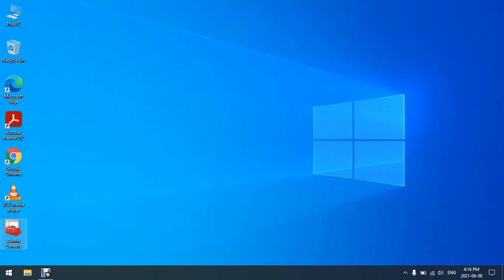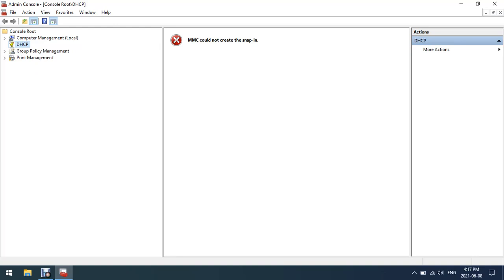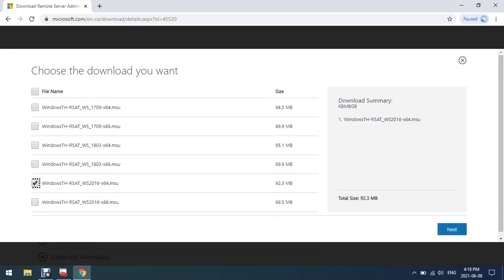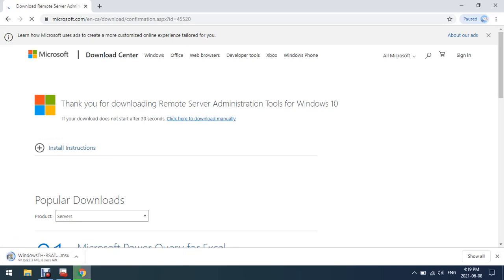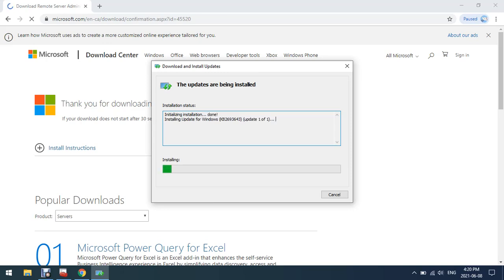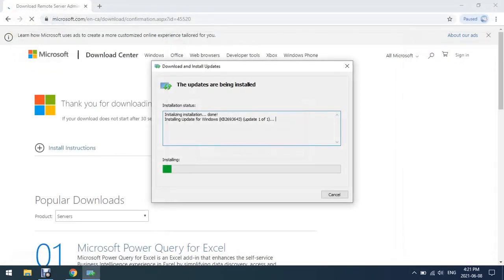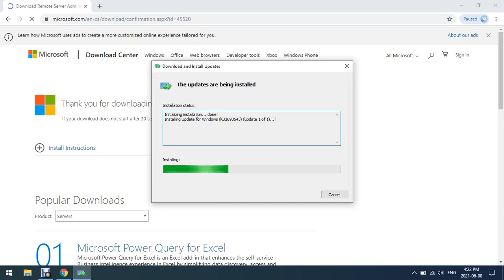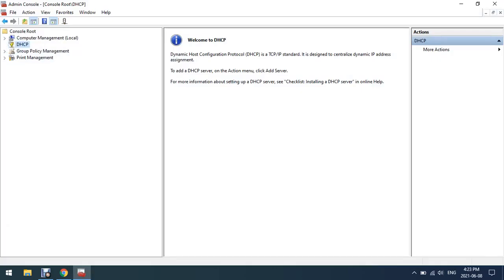MMC could not create the snap in Windows 10/11-SOLVED